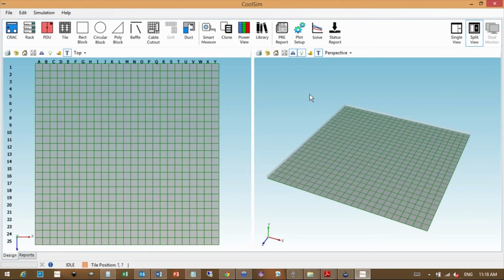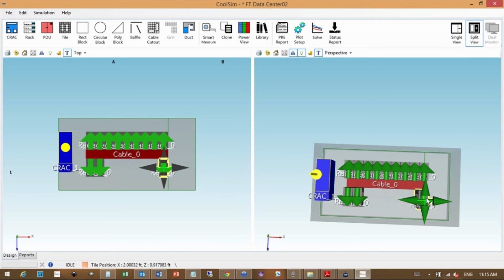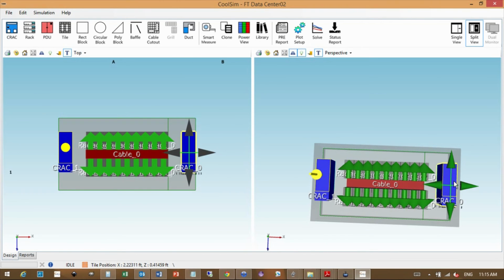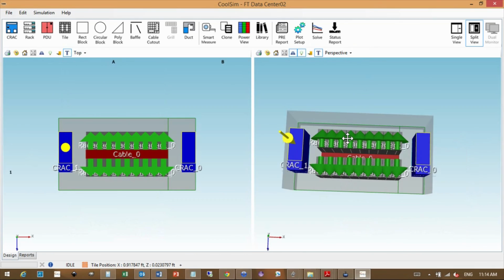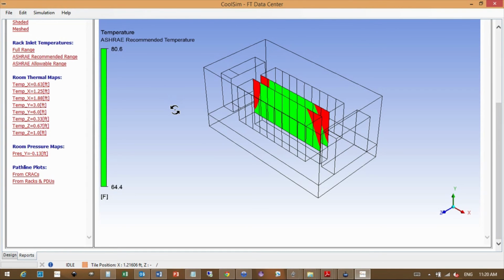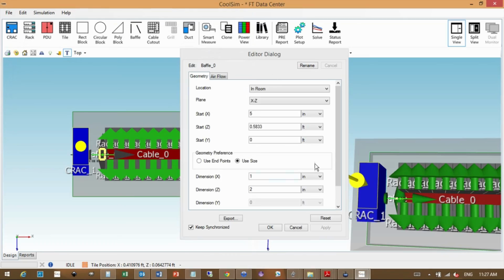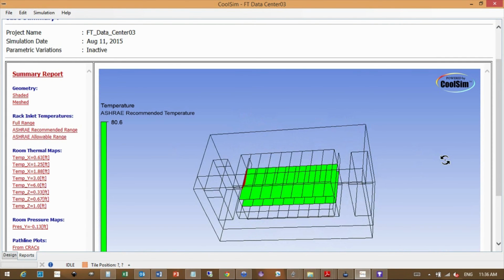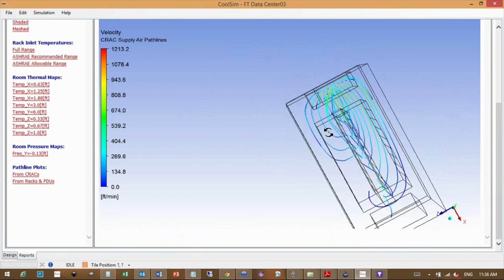Agile Data Sites - CFD Analysis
Learn how Agile Data Sites uses computational fluid dynamics modeling for its data center colocation facilitites located in Pennsylvania and New Jersey